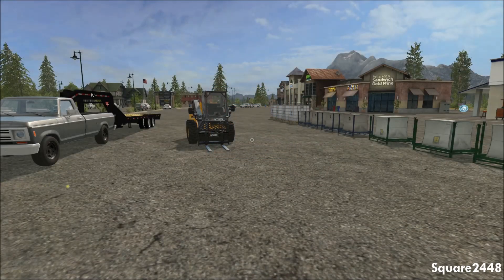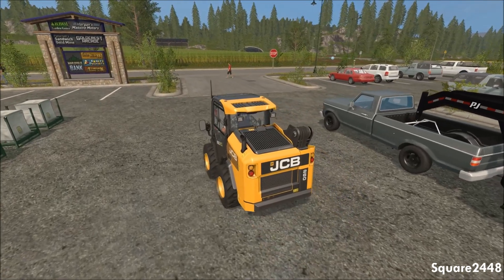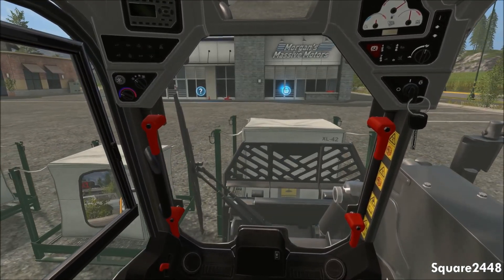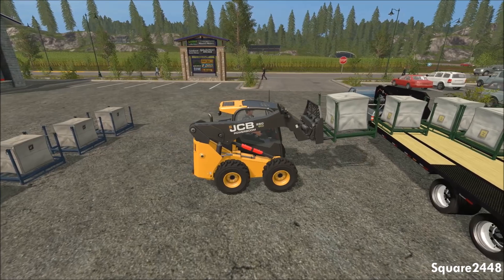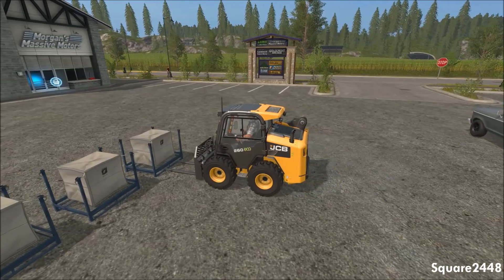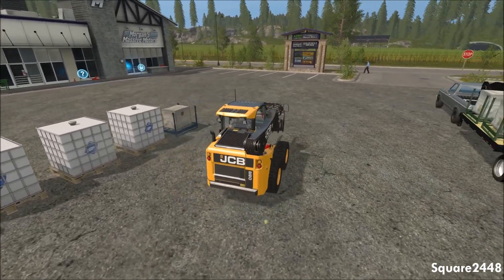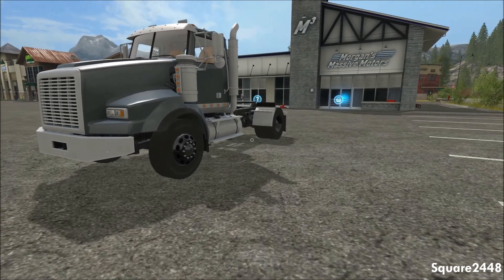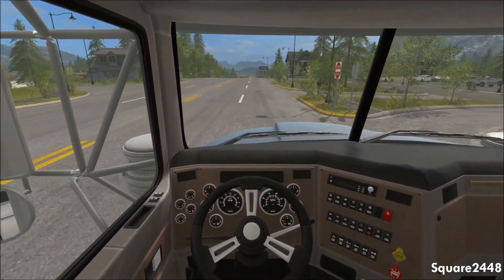Farming Simulator 2017 - Hauling Supply Pallets To The Farm